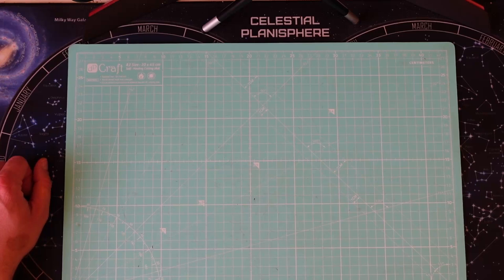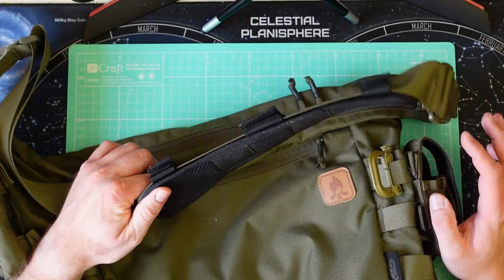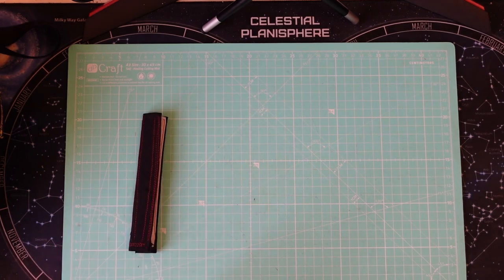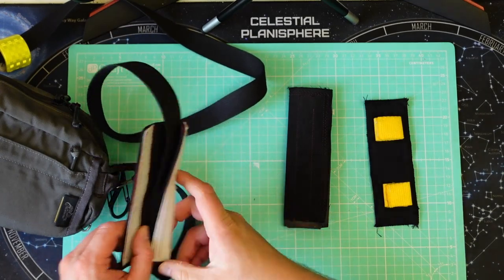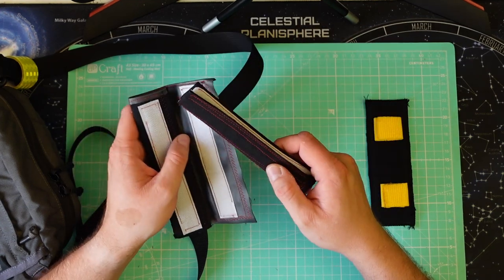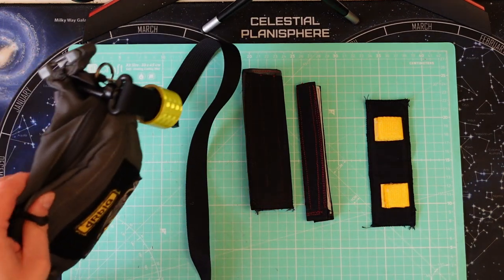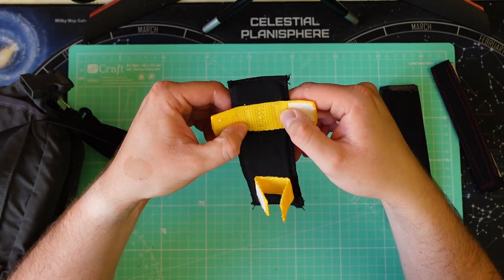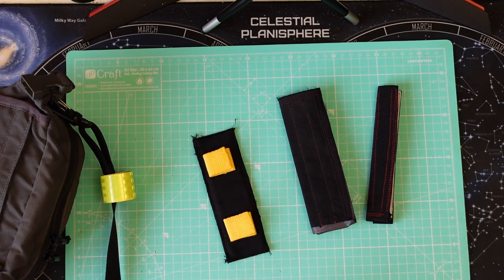2024-08-30 Sewing! Shoulder Strap Pad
It's so hot in here... Anyways.

Three months plus journey from an idea to something that actually makes me happy. Design is definitely the most fun part, and a lot of fail there is to be expected and embraced - as long as we learn from it!

There is this brain thing where if you do not have on hand, and much more if you're simply unaware of,  a material/component/device you simply... work with what's in your head and that tends to limit the solution space - and not in a good way.

My two initial designs are just like that holder pad on my smaller duffel bag, which I've only realized today thinking about what to say in the video. Yes, there is no script to be found, but that does not mean I do not think over what I want to say. And in what order. The end result is always its own thing, but hey this is *my* videography!

As usual, the comments section is here to be used. Happy sewing y'all!

00:00 Context
04:40 My journey
17:28 Outro